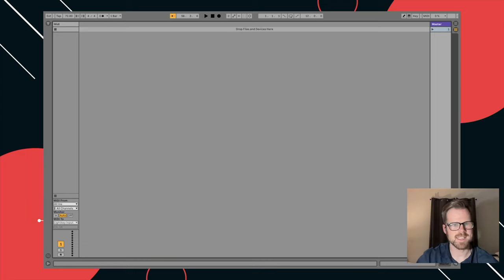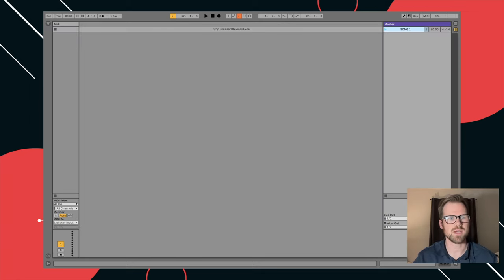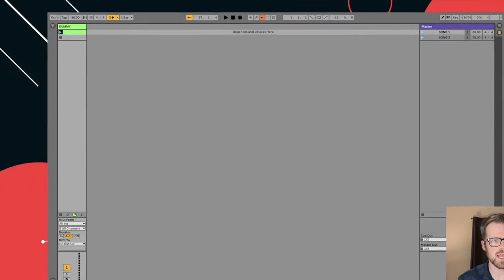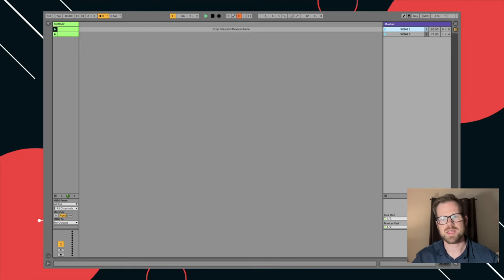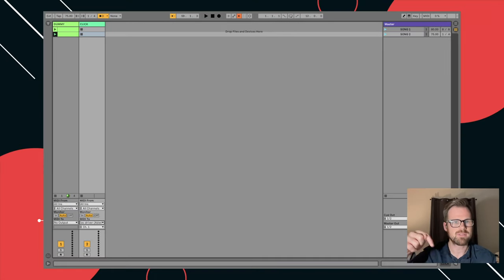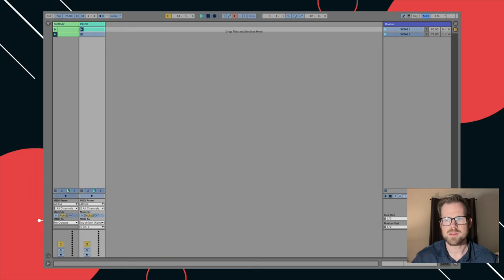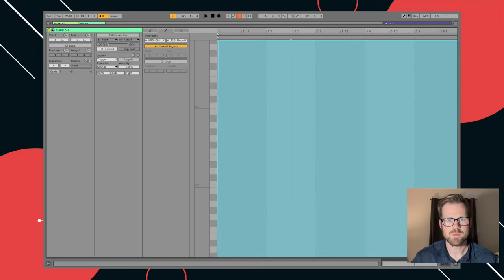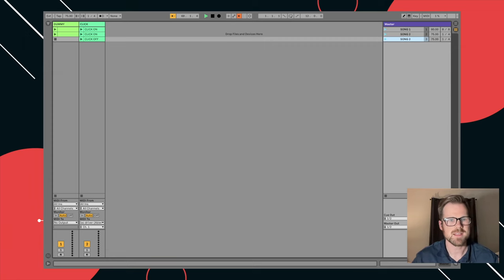Ableton Basics Pt.1 || The BEST way to create click tracks in Ableton live in 2023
Part 1 in my Ableton Basics series. How to create a click track in Ableton Live 11.

Using a click track in Ableton live can be one of the BEST ways to instantly enhance your live performance. Whether it be at a club, or on a worship team, playing to a click makes everything significantly tighter.

I believe Ableton is a great solution for running clicks and tracks in live performance. As an MD, I think it's critical to know softwares like Ableton very well.

My name is Richie Blanton and I am a music director and producer. I help worship teams, worship leaders, and gigging musicians become effective and capable music directors.

Gear I Use:

Video Gear (IEM Videos)
Fav Lighting adaptor
Phone Interface

Drum Gear:
Ride Cymbal
Crash Cymbal
Drum Sticks
Favorite Drum Key
Stick bag

Audio + Lighting Gear
Sound board
Wired IEM Solution
IEM Cabling
Wireless Mics
Favorite Mic Cables
Favorite MD Mic (W/ switch!)
DMX to USB interface
Lighting (two)

Ableton Gear:
8 Channel Loom (no di needed!!)